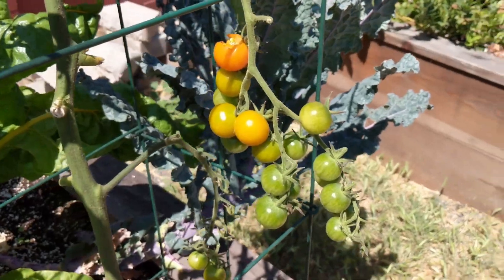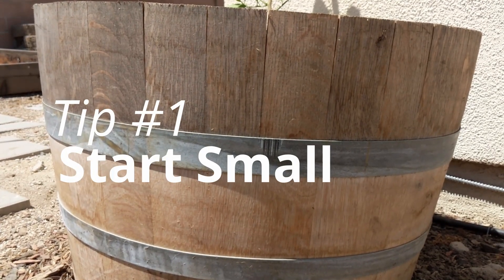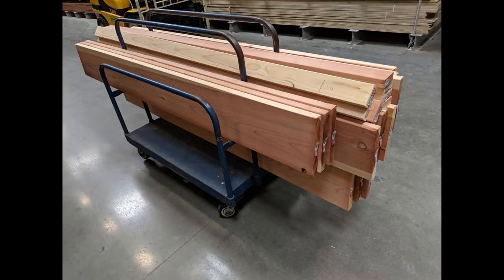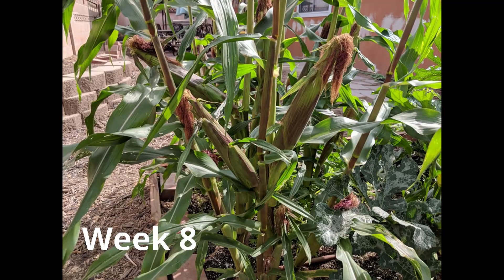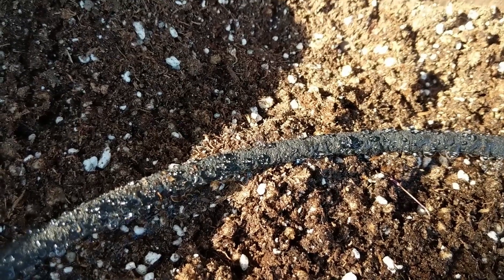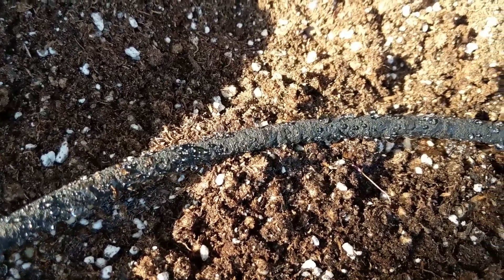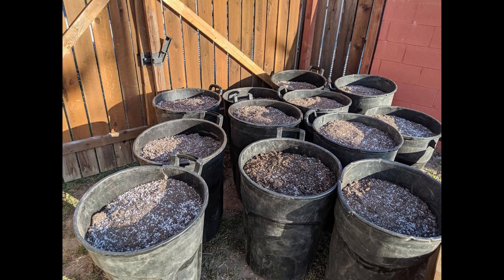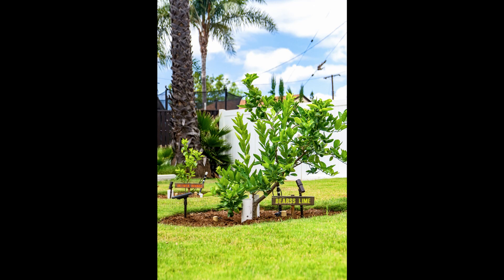Gardening Tips for the Absolute Beginner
I have five gardening tips for beginners:

1 - Start Small
2 - Grow What You Use
3 - Sprinklers
4 - Embrace Failure
5 - Find Help